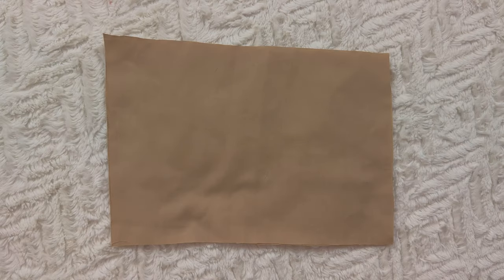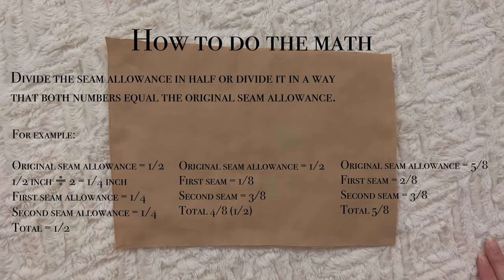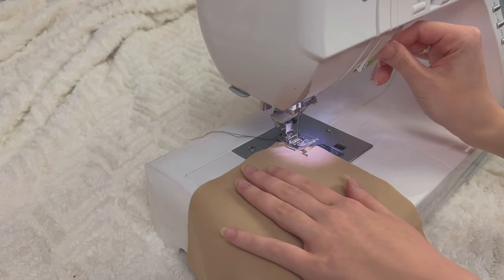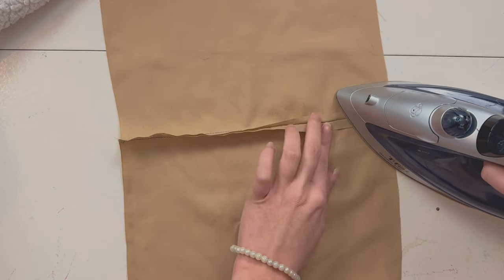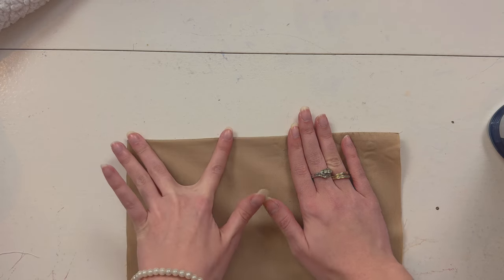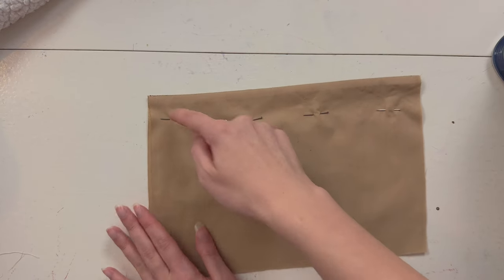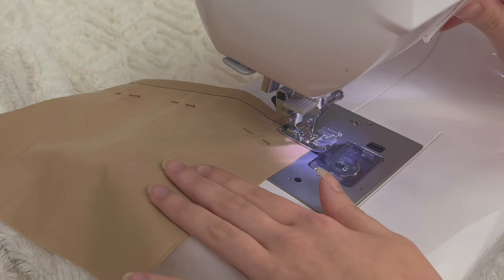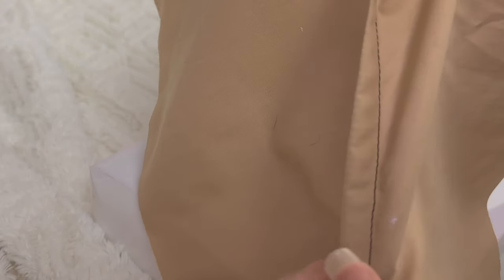Beginner Sewing Course [Day 15] - How to sew a French seam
Hello everybody, I hope you are well! 🎀 Welcome to Day 0 of my Beginner Sewing Course. Today, we are learning how to sew a French seam which is a way to finish off the raw edge of a garment in a seamless way. This technique hides the raw edge of the fabric by folding it on itself twice. You start by sewing the two fabrics wrong sides together using half of your seam allowance (or less). At this point, you can trim off a little bit of that seam allowance to make the end seam less bulky. The next step is to press your seam open. Now you sew your fabric right sides together using the rest of your original seam allowance. Make sure your math is correct when doing this. Press your seam once again and you have yourself a beautiful French seam! 🤍

Homework: Practice sewing a French seam with different amounts of seam allowance to practice your math skills for when the time comes for your to work with real patterns!

00:00 Introduction
00:56 What is a French seam?
01:49 First seam
02:44 Second seam
04:55 Conclusion